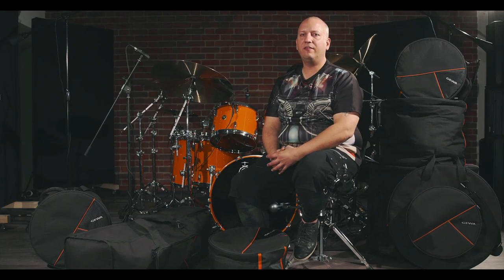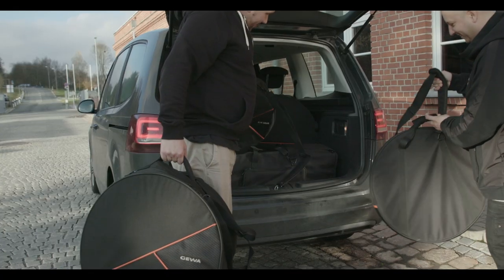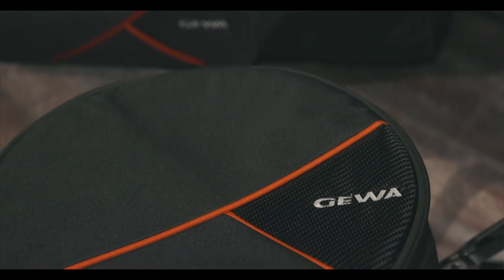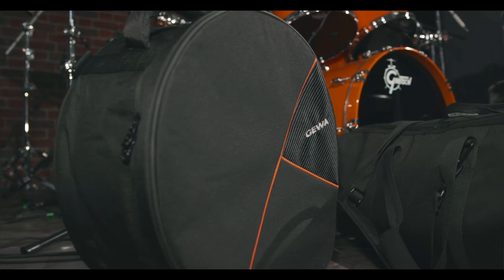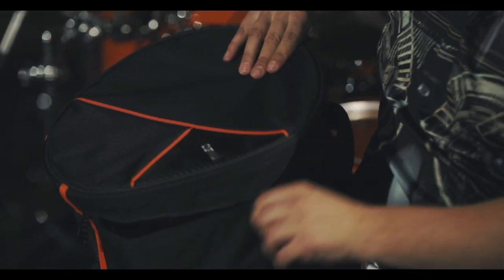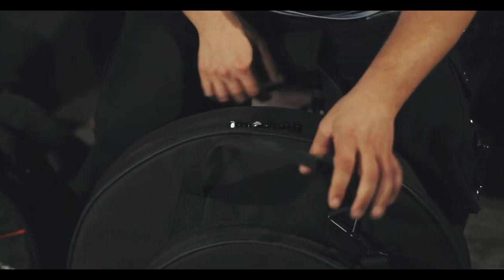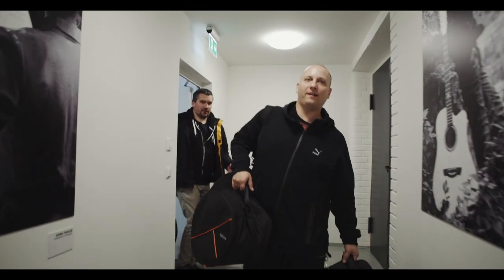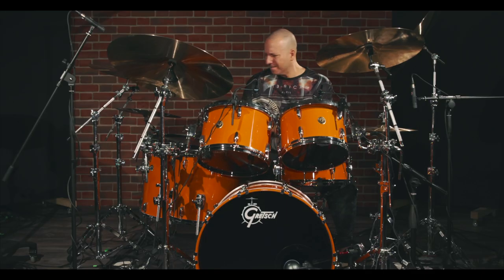GEWA Drums Premium Drum Bags with Gergo Borlai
Fusion and Jazz idole Gergo Borlai shows GEWA Drums Premium Drum Bags that follow him to his shows around the world!

GEWA Drums Item No.: 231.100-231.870